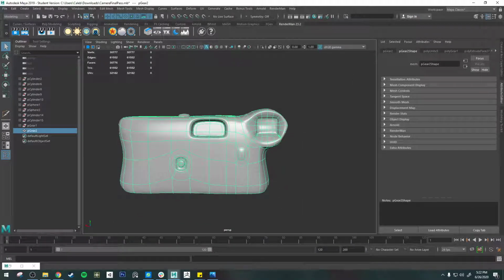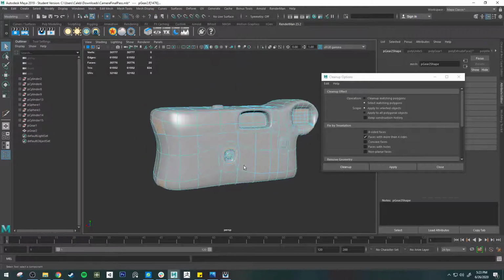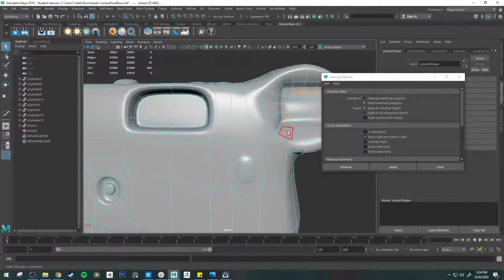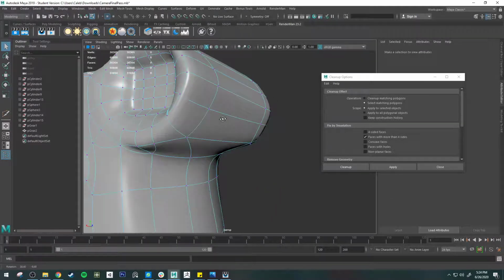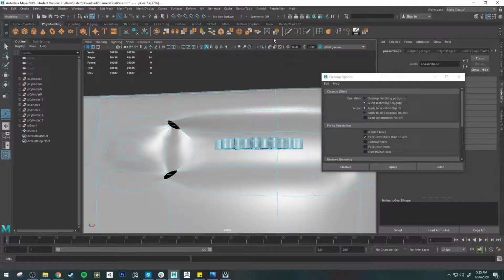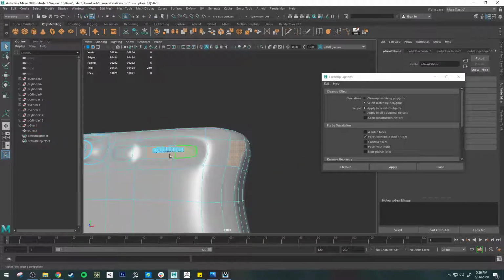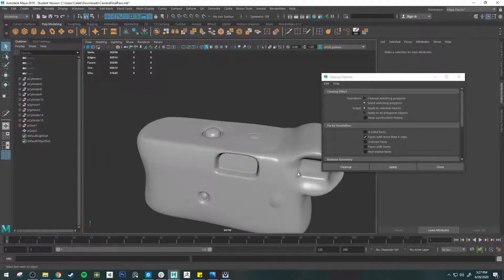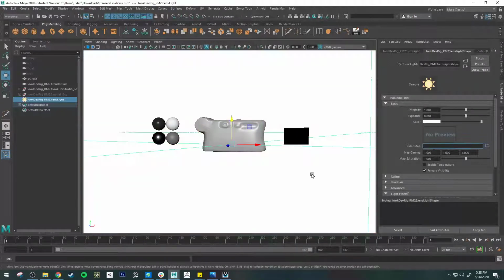Example: Fixing Geometry Issue